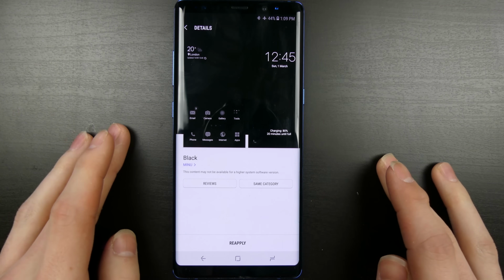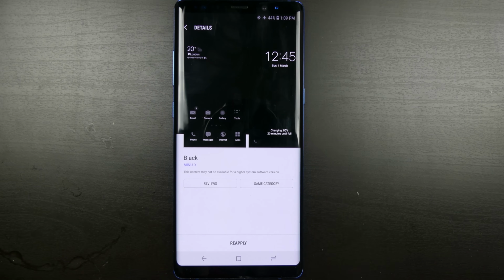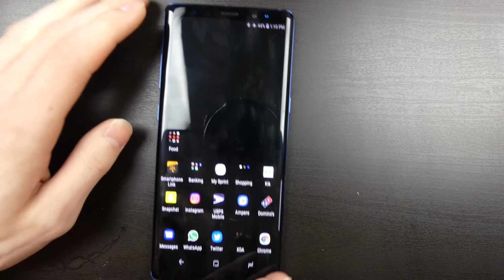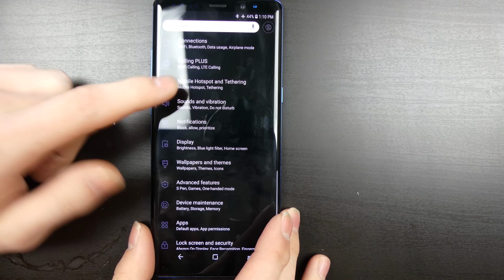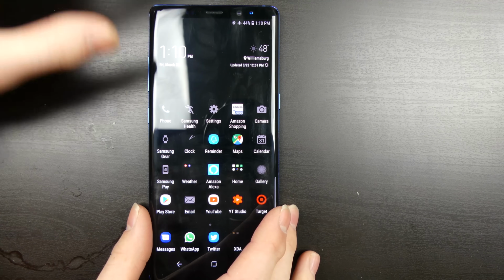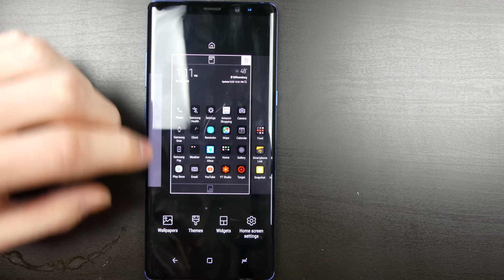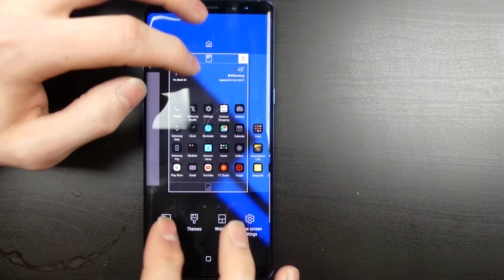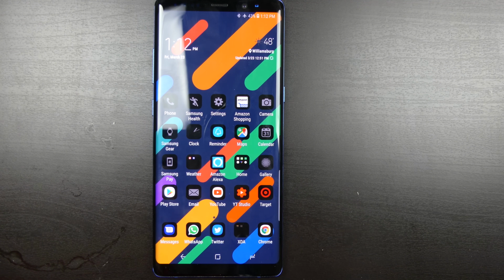Customize Your Galaxy Note 8 - MINU Dark Theme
Code: Techout Theme "Black" On the US Theme Store